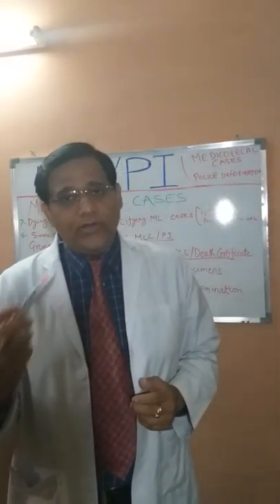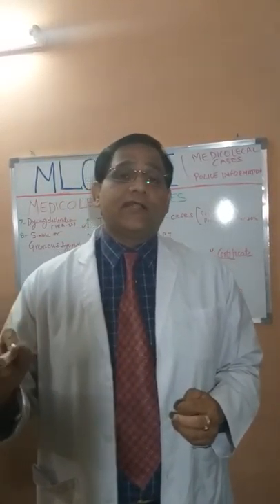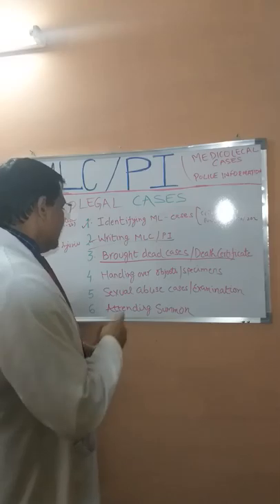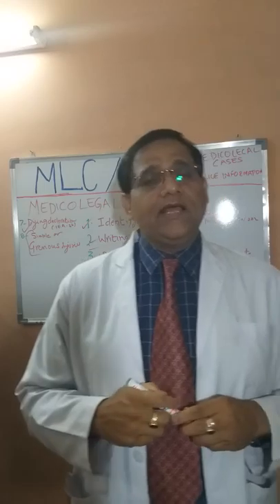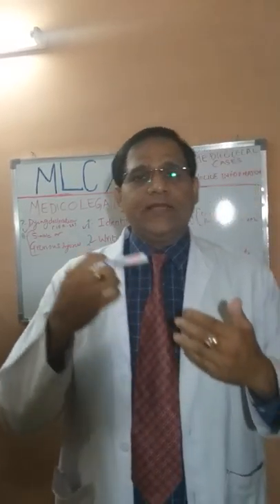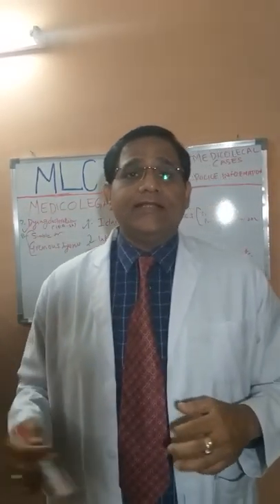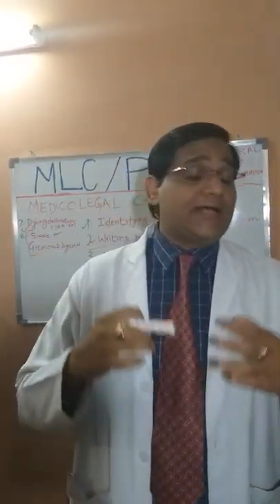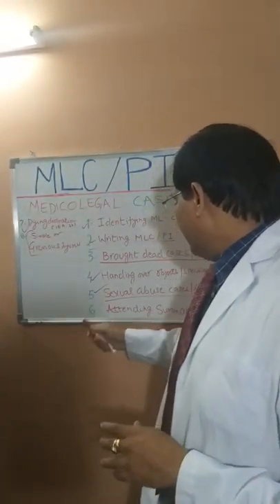Medicolegal case handling made easy for doctors.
All about medicolegal cases filling form ,sending police information do's and dont's